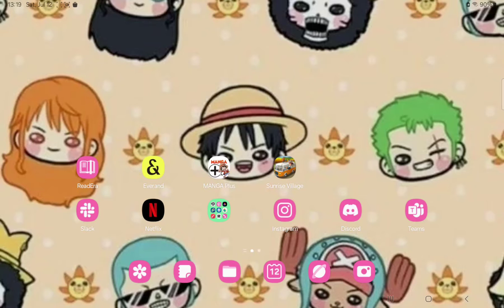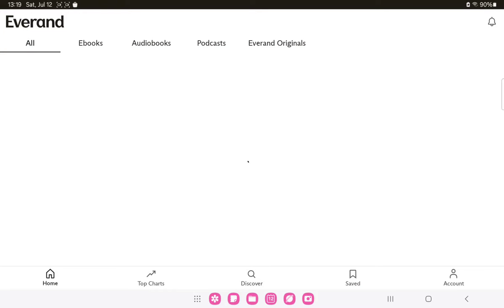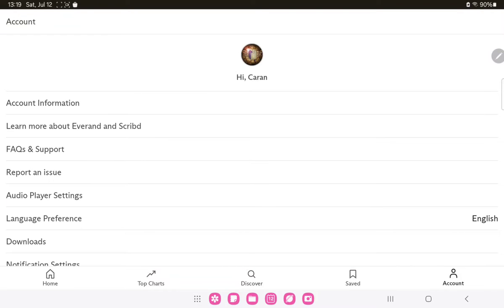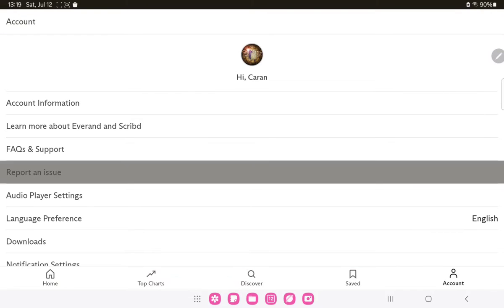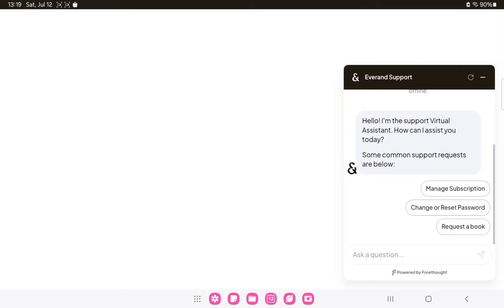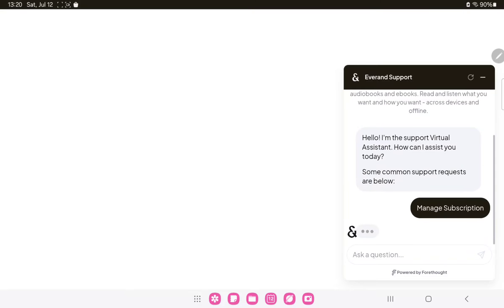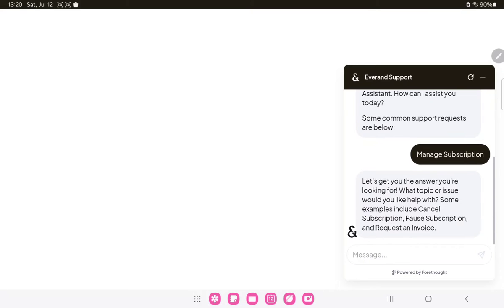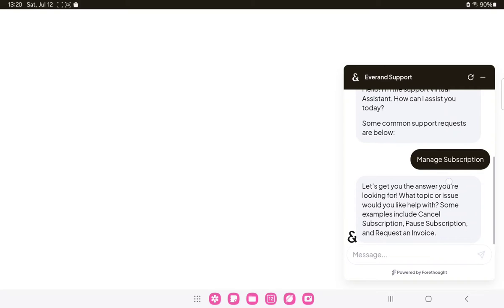How to report an issue on Everand?